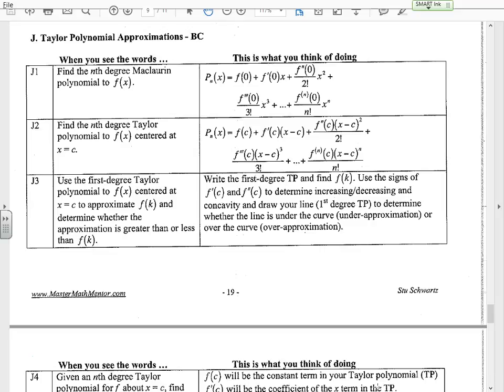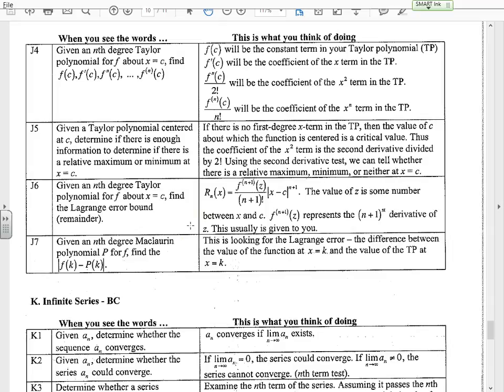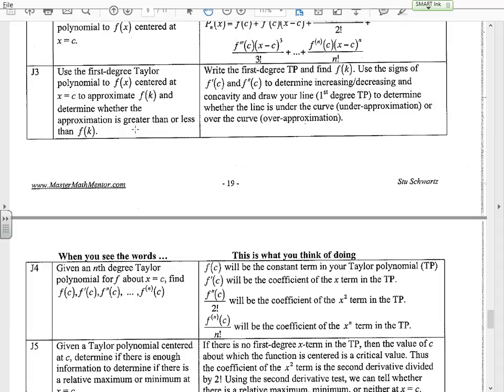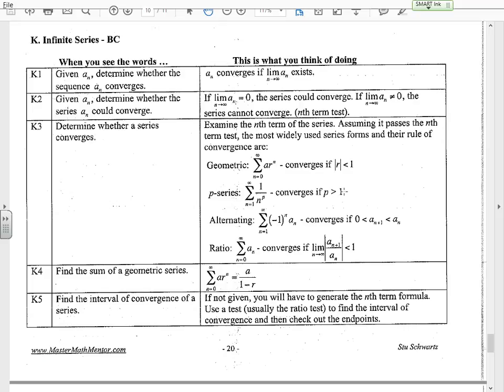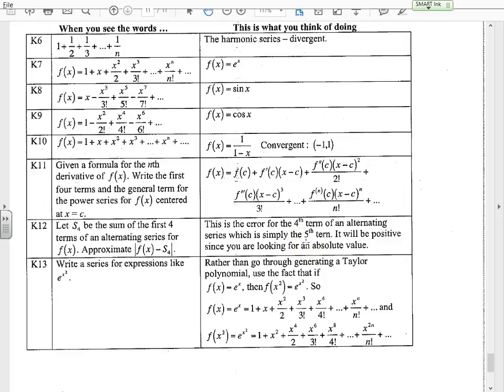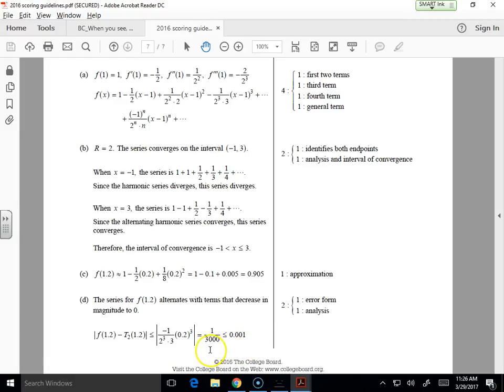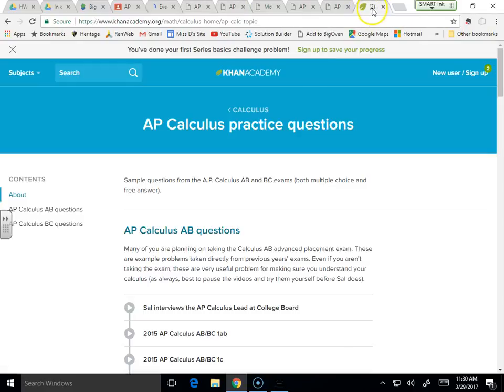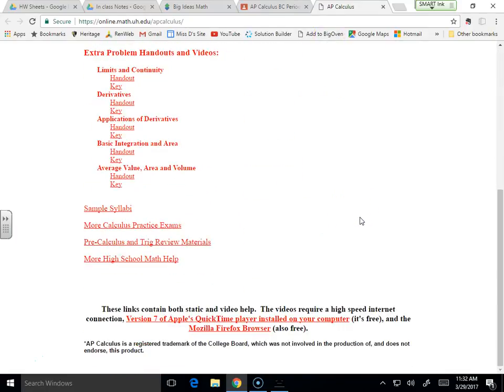CalcBC 03 29 17